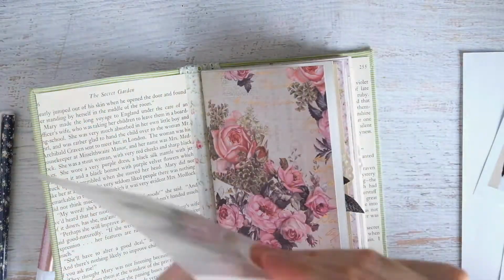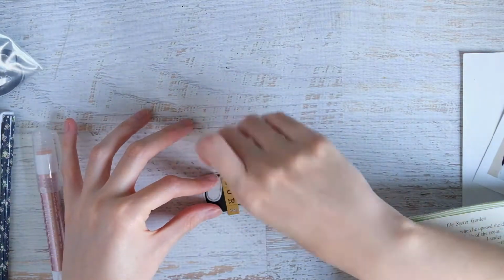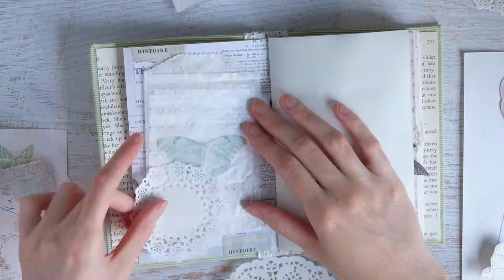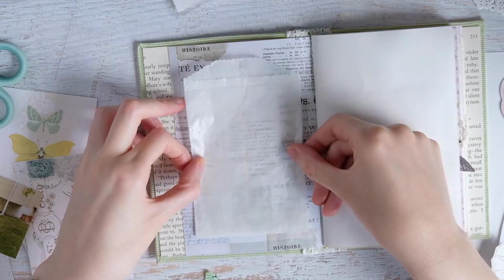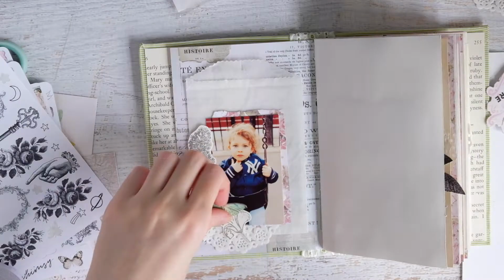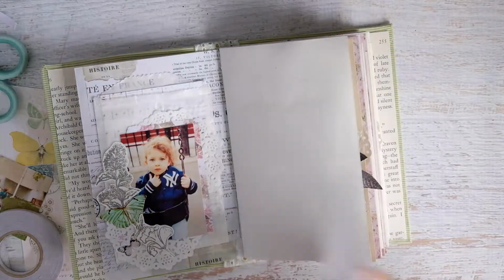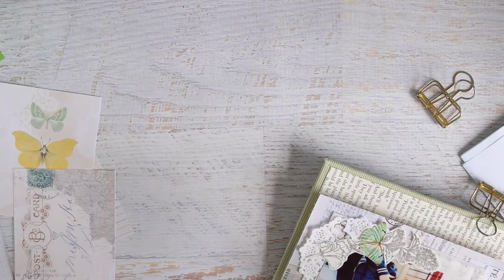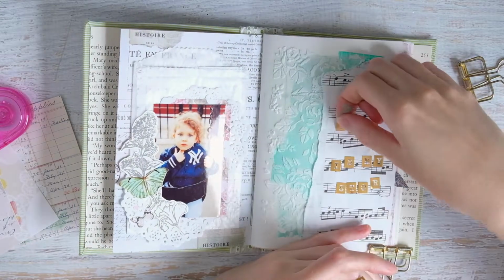journal with me ✩ 12 | introduction | get messy season of story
Here's just a quick journal with me video in my Get Messy Season of Story art journal, creating my introduction pages.

Want to join Get Messy? You can use this link to register for a year long membership. When you register through my link, I'll receive a small portion of the sale, which helps support me to continue to create more journaling content for you

☆ Music ☆

12th Nov. + Acoustic/Folk Instrumental - Hyde Free Instrumentals

☆ For You ☆

Take my Altered Book Art Journal class for free by signing up for a free two week trial at Big Picture Classes

Try Free Prints App and get 85 4x6 photo prints each month for free! Just pay shipping. Use my code "tmedina109" to get an additional 5 photo prints free each month. That's 90 free prints a month